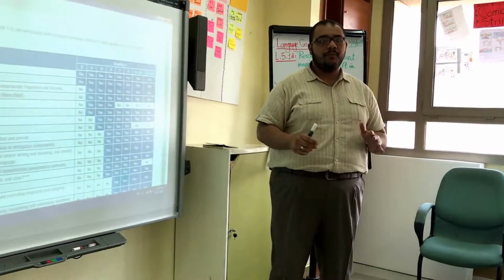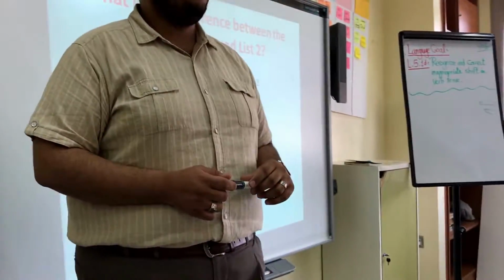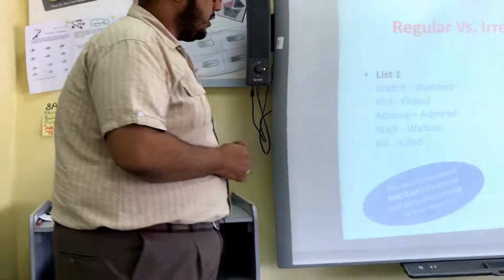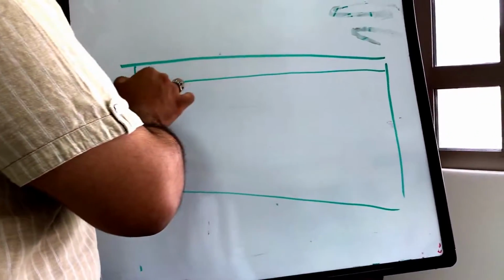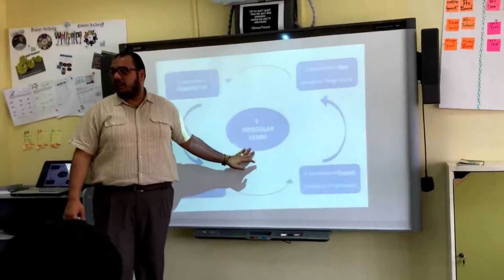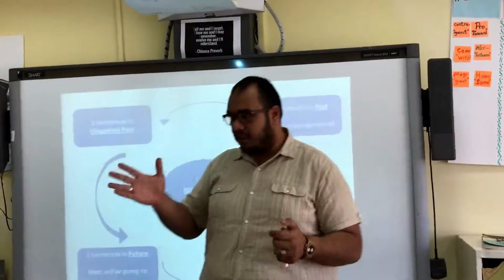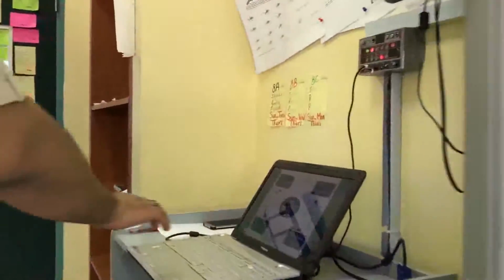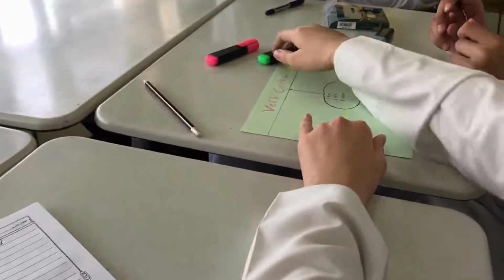Teaching Verb Usage: Verb Circles